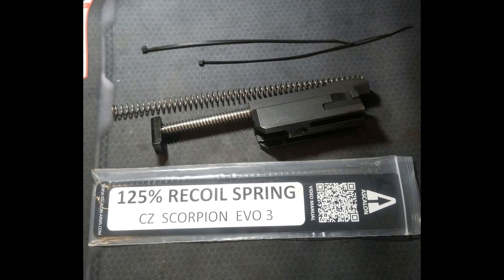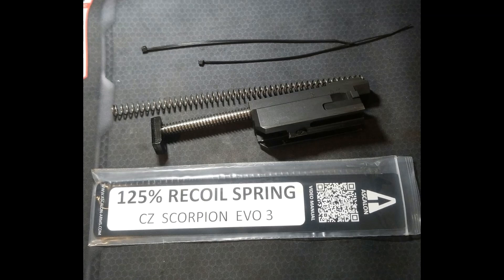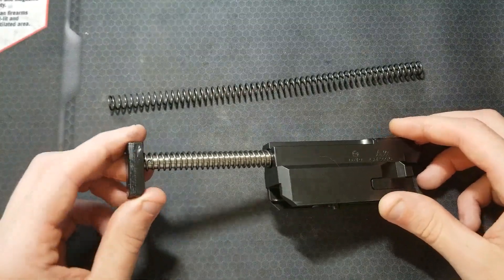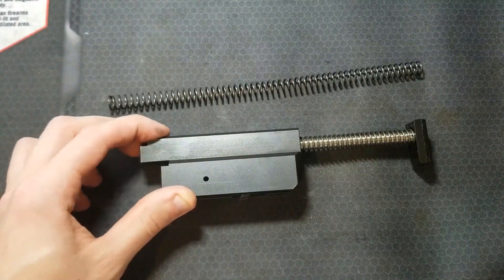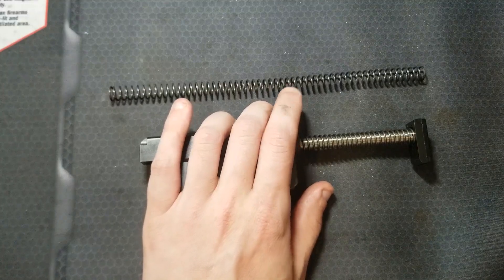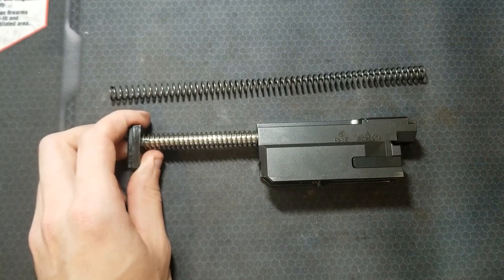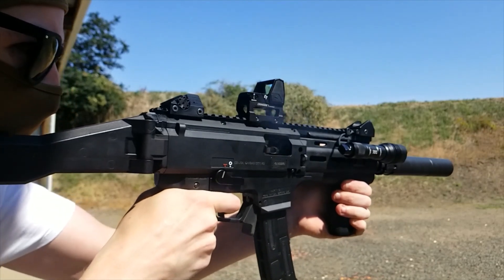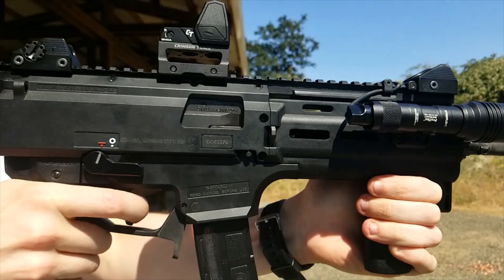Ascalon 125% CZ Scorpion Recoil Spring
I installed and tested the Ascalon 125% recoil spring for the CZ Scorpion. It mellows out the recoil a little bit while keeping the firearm reliable with all ammo types. For $25 or so its not a bad thing to throw in the gun.